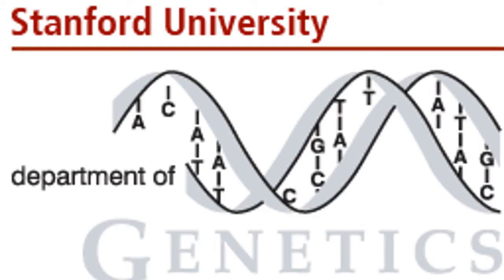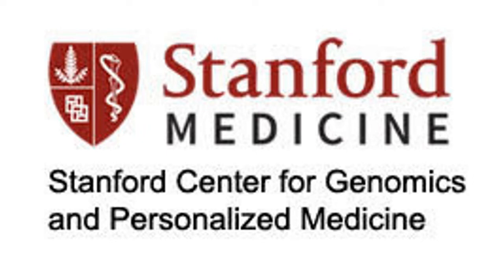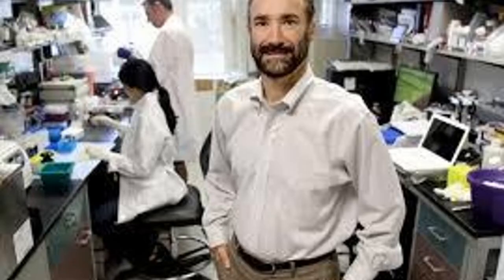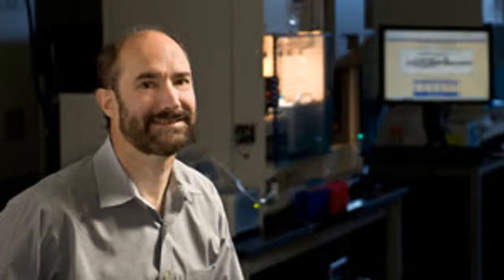Big Data in Health and My Personal Case | Dr. Michael Snyder | Stanford University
Dr. Snyder is the Stanford W. Ascherman Professor and Chair, Department of Genetics and Director, Center for Genomics and Personalized Medicine at Stanford University. He is a leader in the field of functional genomics and proteomics. Seminal findings from the Snyder laboratory include the discovery that much more of the human genome is transcribed and contains regulatory information than was previously appreciated, and a high diversity of transcription factor binding occurs both between and within species. He has also pioneered the use of different state-of-the-art “omics” technologies as well as wearable devices for managing human health.

In this video, Dr. Snyder discusses how we can manage our health with big data.  He uses his personal experience as an example of what we can learn through monitoring our physological markers.

Some resources for more information on Dr. Snyder:
Dr. Synder Book: Genomics and Personalized Medicine: What Everyone Needs to Know

Dr. Snyder’s Lab at Standford University